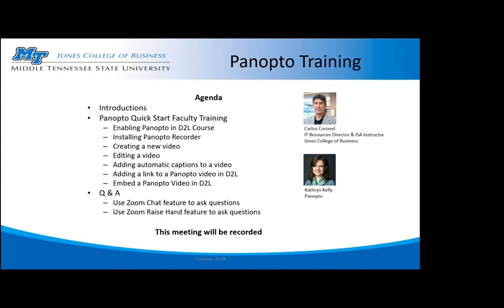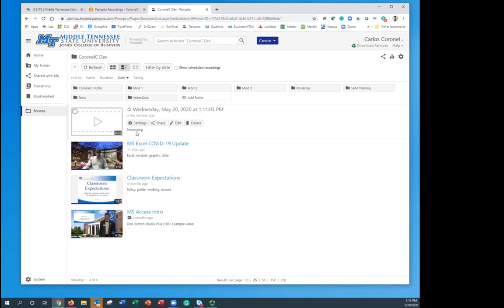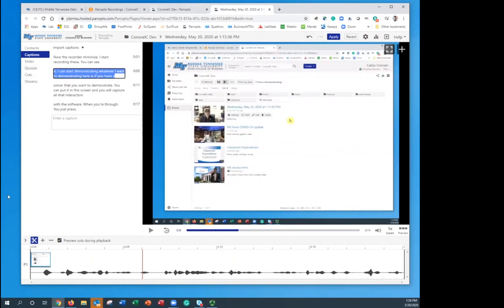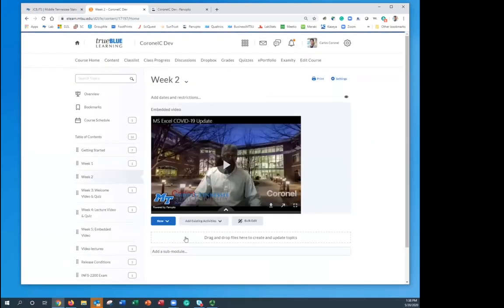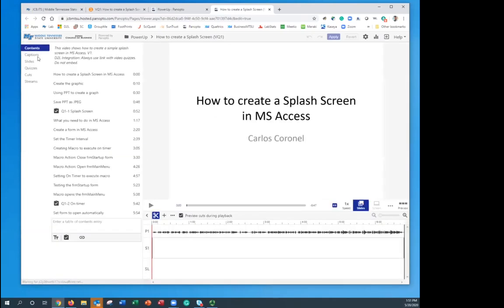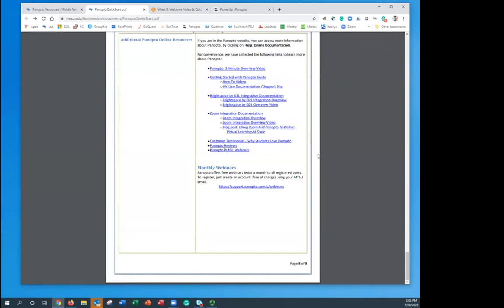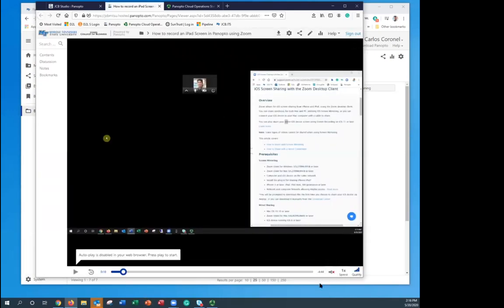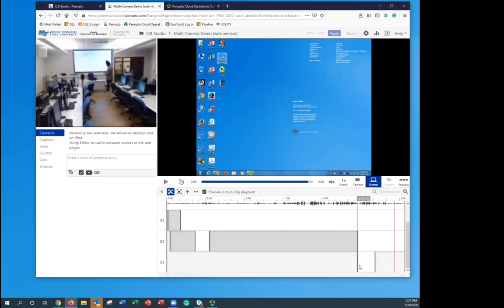Panopto Training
Captions for this video have not been edited.

This Zoom workshop was geared toward individuals wishing to learn how to use Panopto to record lectures and post in D2L.

Presenter: Carlos Coronel
Moderator: Kathryn Kelly